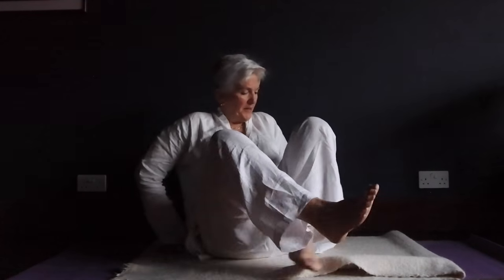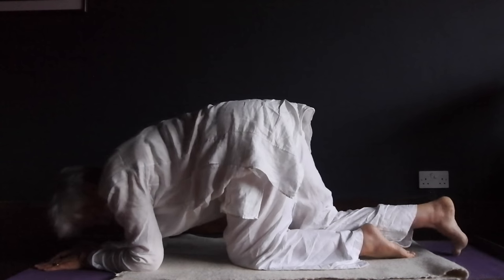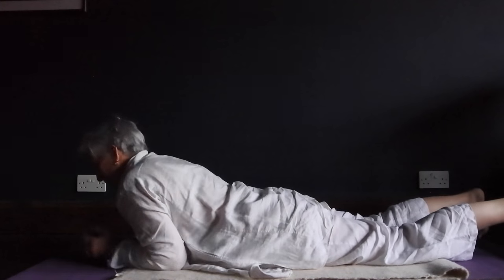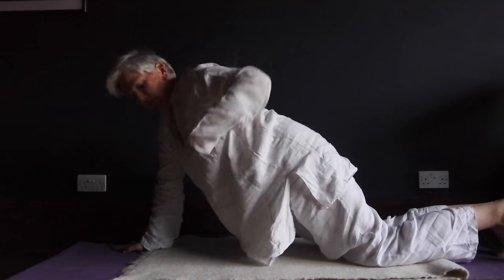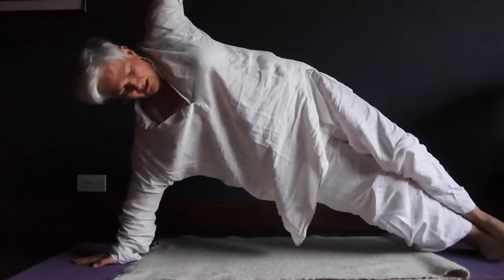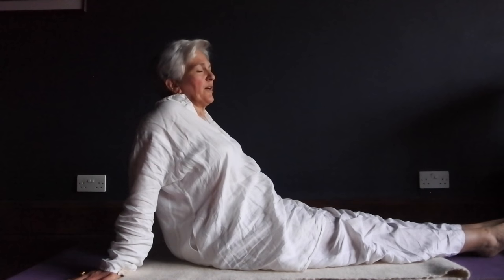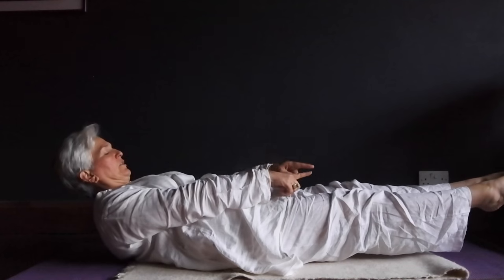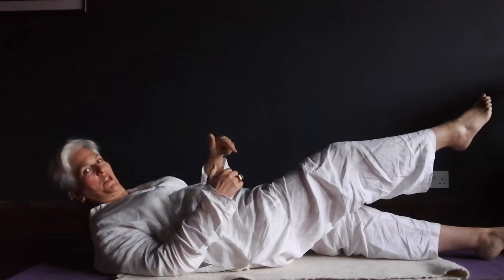The Seven Cores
This is a powerful routine for self-empowerment, a natural anti-depressant and builds core strength. (Please note it does not replace prescribed medication.) build the practice slowly, starting with 20 seconds on each posture and please, pay attention to the support for post-Caesarian and lower back issues. Build up to 1 minute per posture, and take one day off per week!